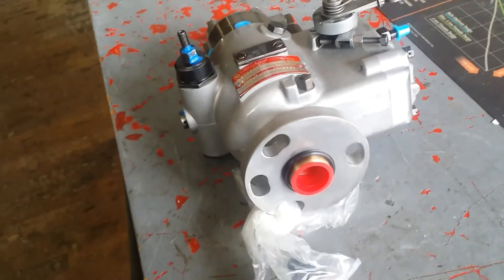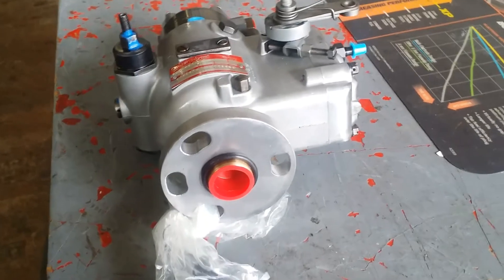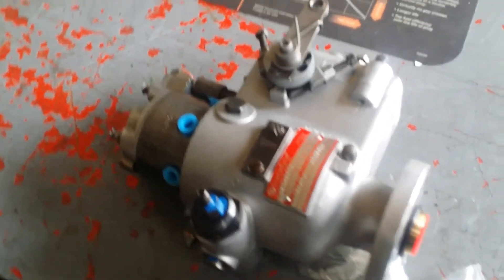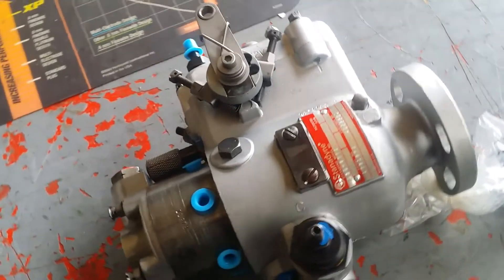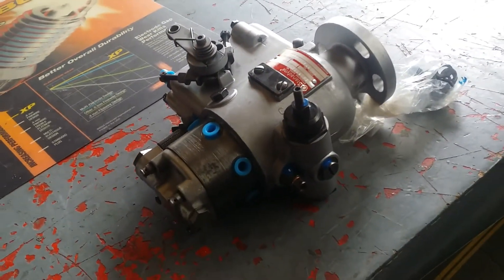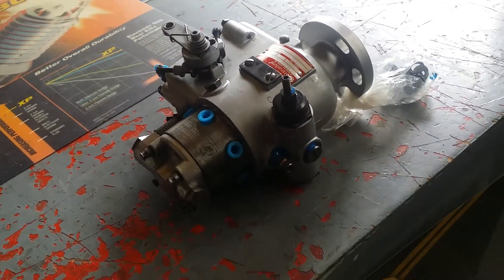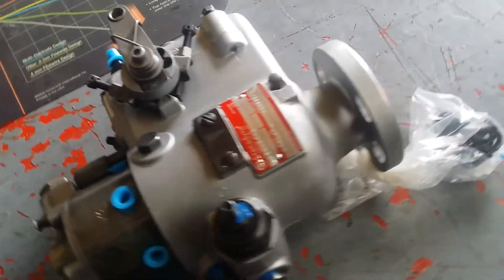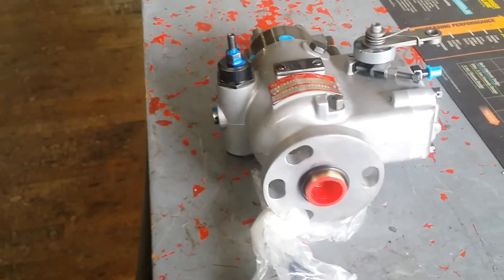Allis Chalmers 2900 MK 2 Injection Pump